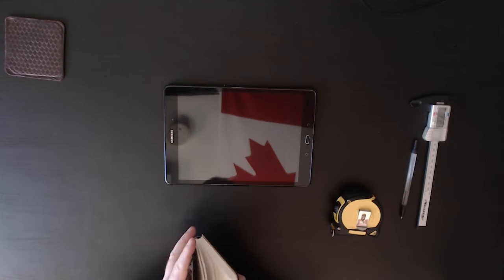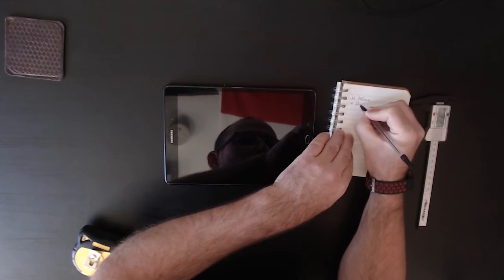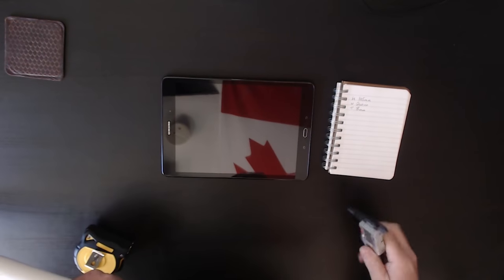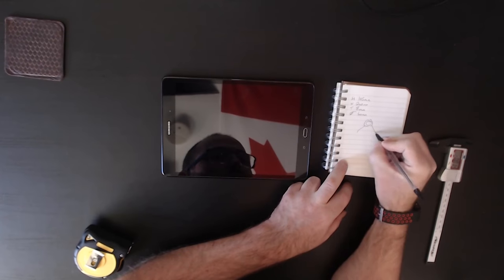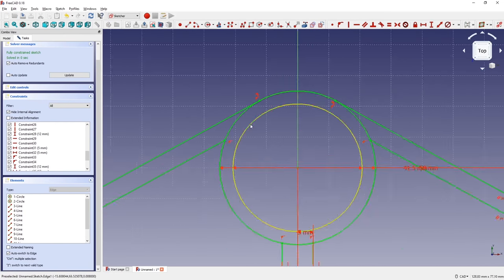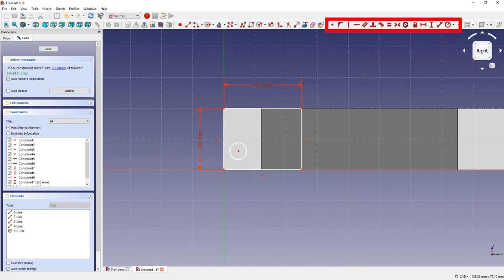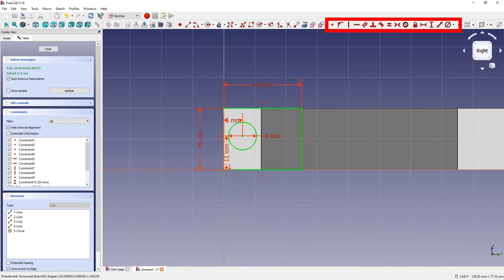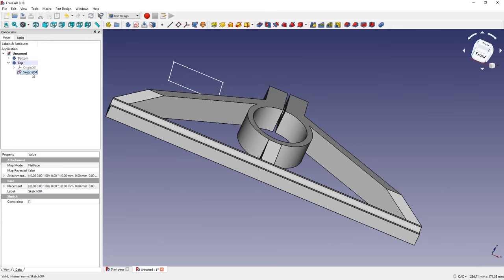Trying FreeCAD for the First Time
With the impending changes to the Fusion360 personal licence on October the 1st, I look at how to create a tablet stand with FreeCAD, as an alternative CAD application.

Will FreeCAD stack up to be a simple crossover alternative?

What's actually changing within the personal licence for Fusion360: -
- 10 active files within projects (Files can be archived and activated at any time)
- Fewer file formats for Import/Export (DXF can still be exported from sketches for laser cutting)
- No Custom Extensions
- CAM restrictions (3 axis machines only)

- 3D Printing
Eryone Filaments
Elegoo Water washable resin
Magigoo bed treatment

- CNC
1/4 inch Downcut endmill
1/4 inch Ball nose end mill
1/4 inch Surfacing bit
3.175mm Engraving bits
3.175mm Single flute end mill
Single Phase to 3 Phase VFD Spindle Controller
ER11 Spring Collets (1/8inch & 1/4Inch)
Dust Shoe Brush Material